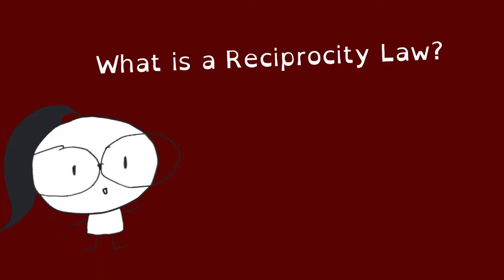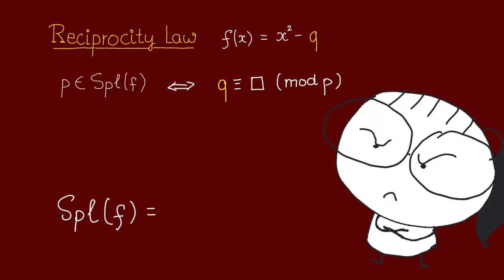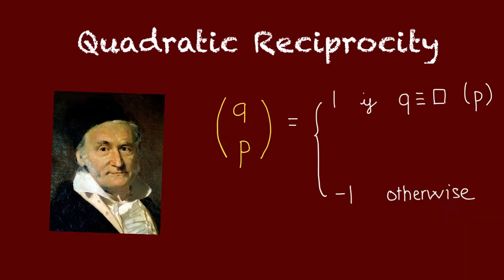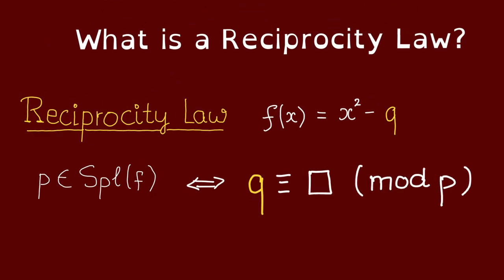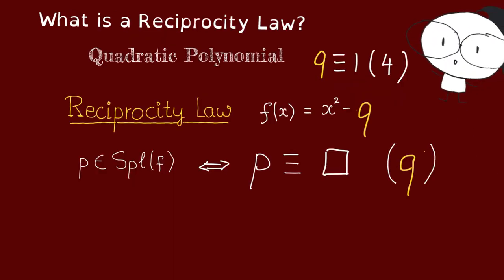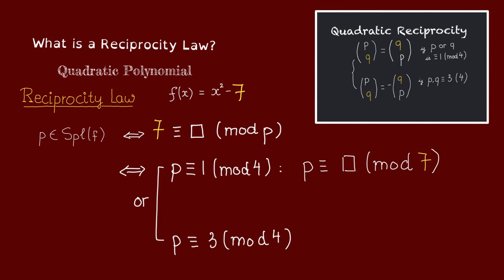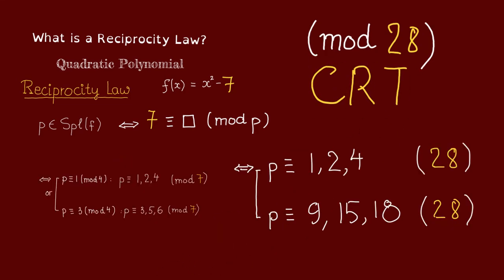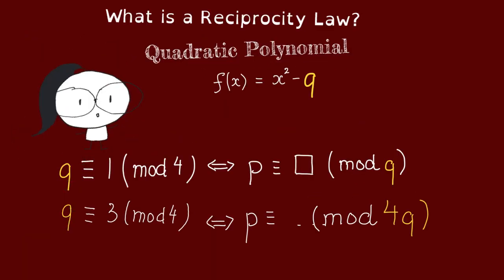What is a Reciprocity Law (part 2)- Quadratic Polynomial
Based on Wyman’s paper of the same name